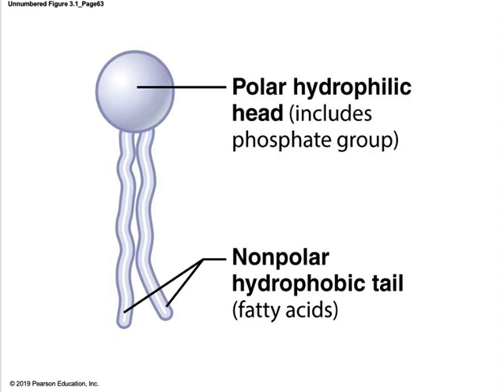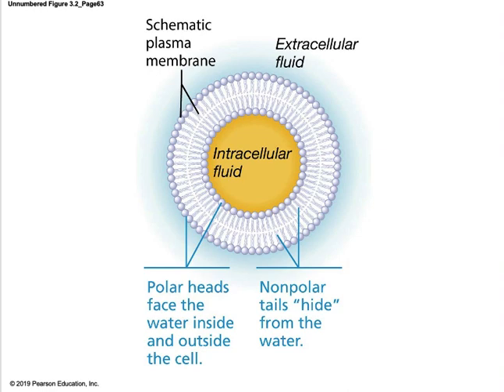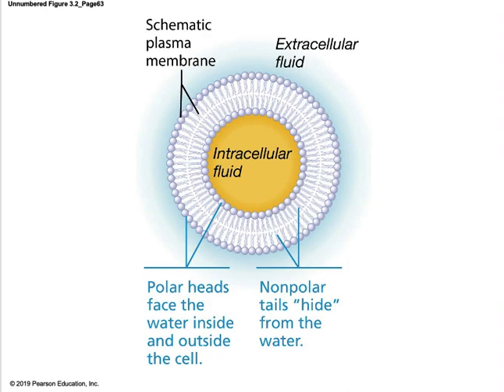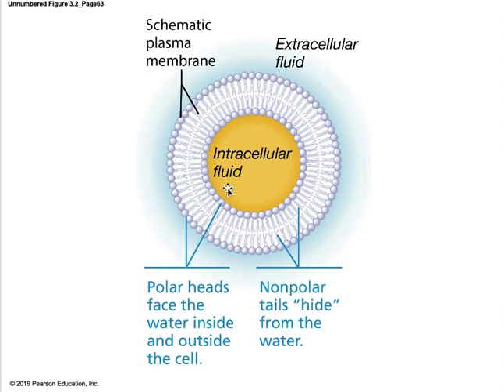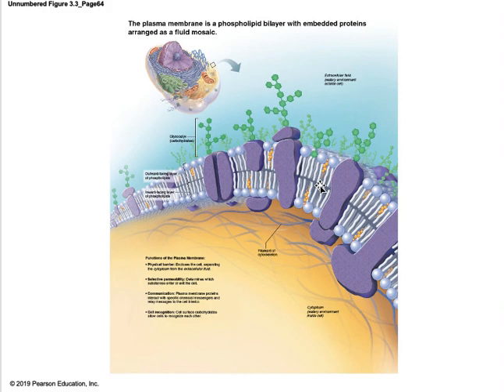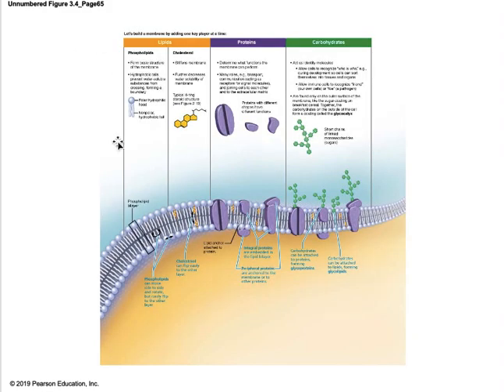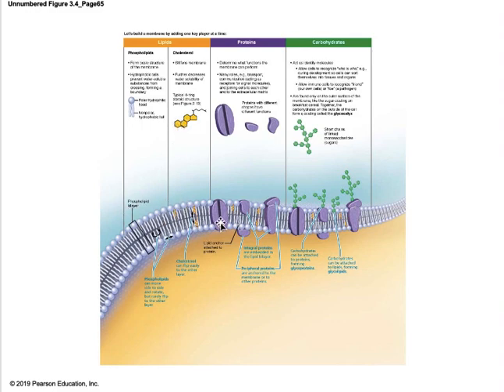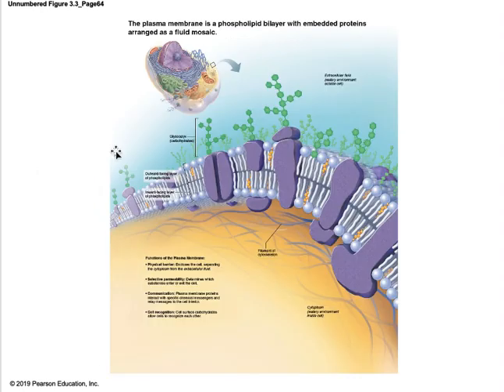Chapter 3 - 1b - composition of plasma membrane